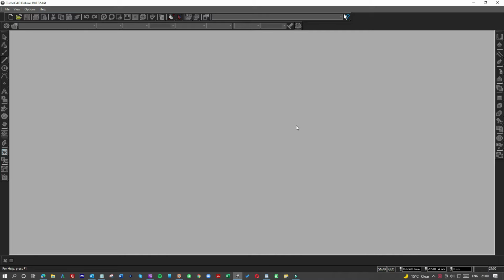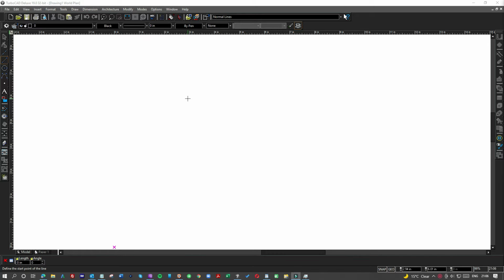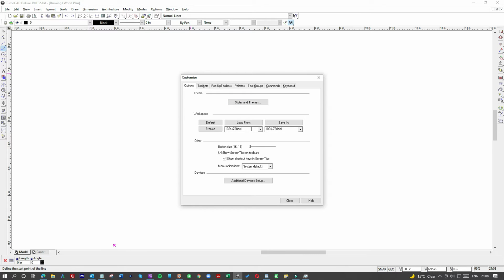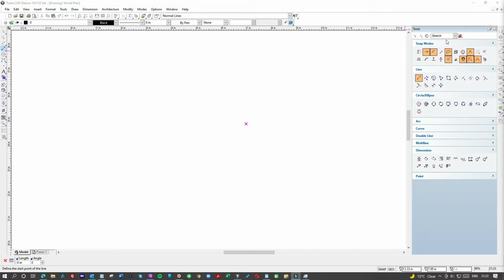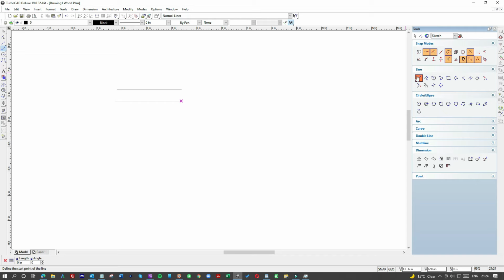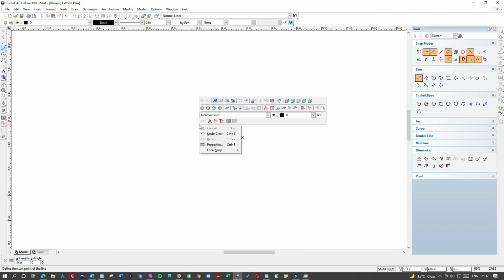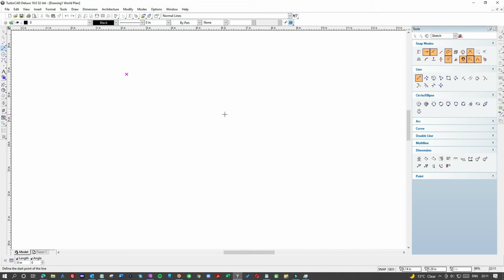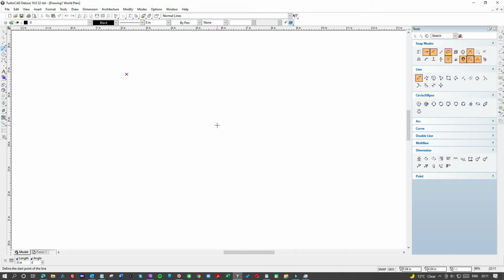TurboCAD Introduction | Learn TurboCAD Deluxe Fast | How To Use CAD | Draw Plans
Greats tips and advice for new cad users, designers, builders and homeowners. This video was created by Draw Plans.